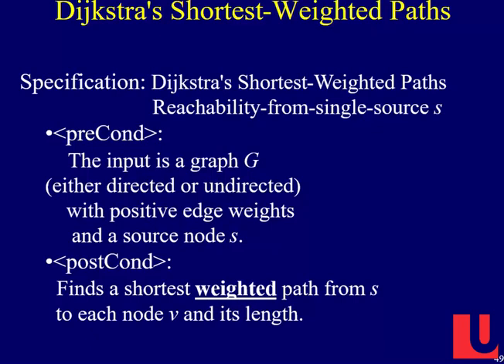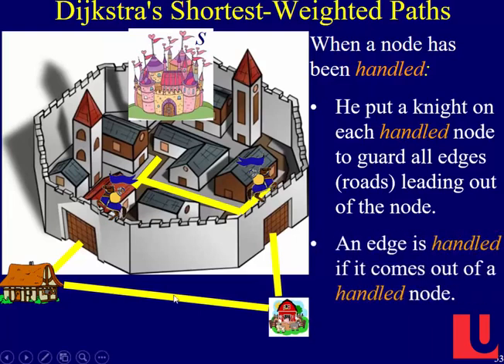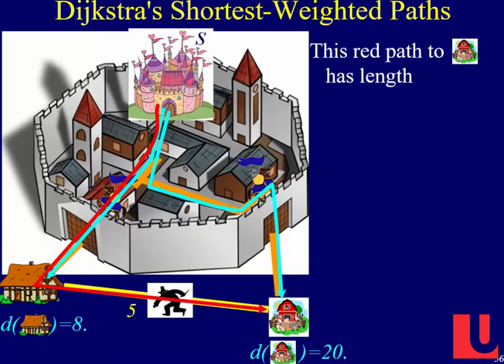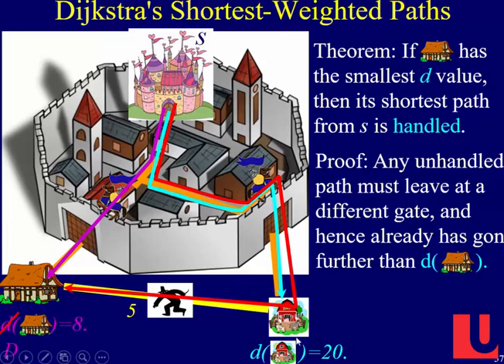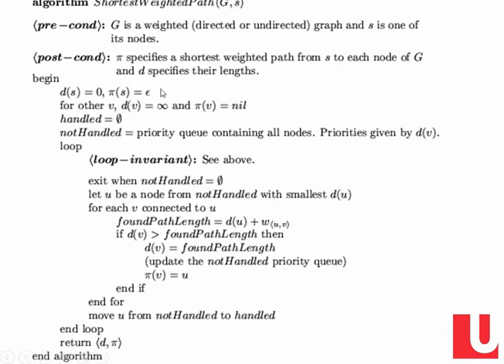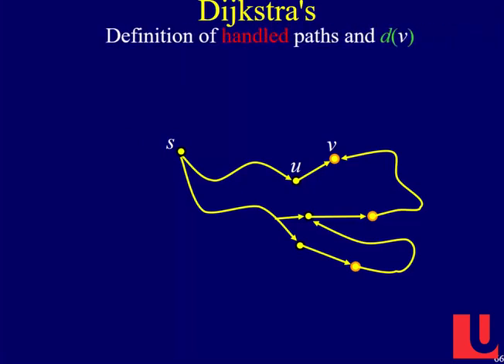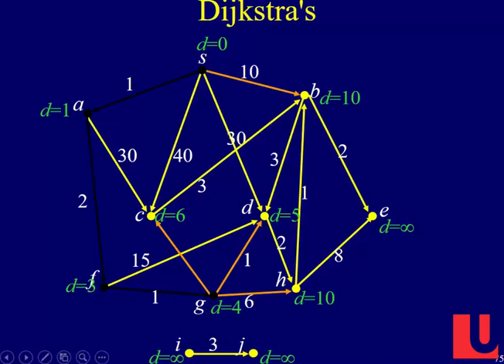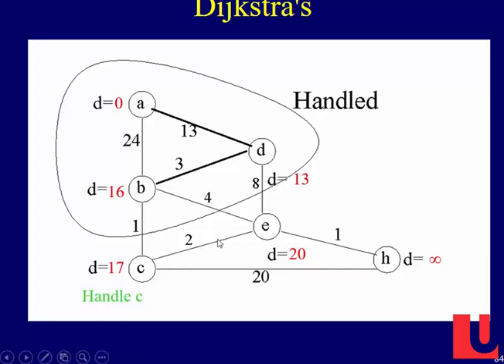3101 3 03 Dijkstra